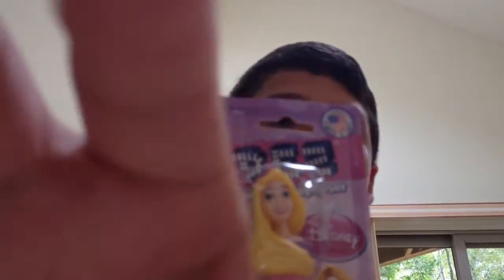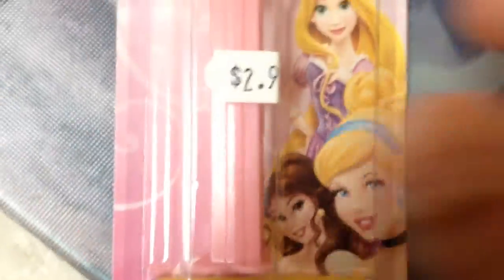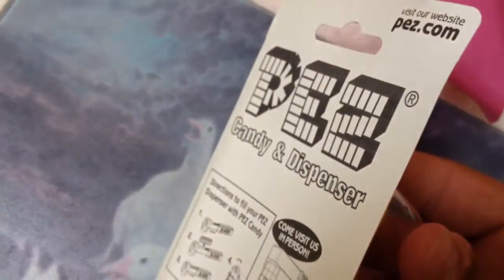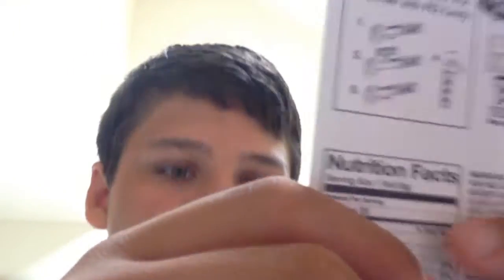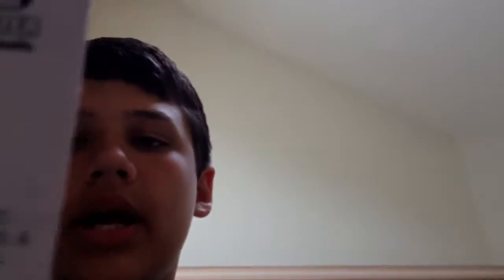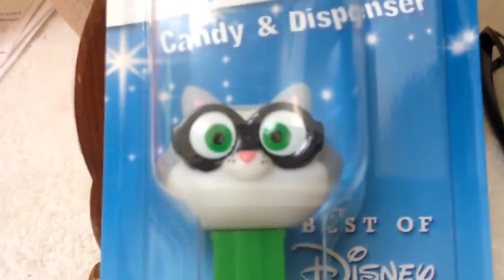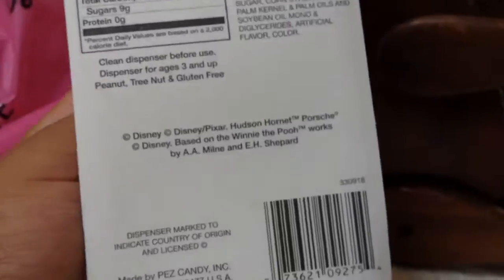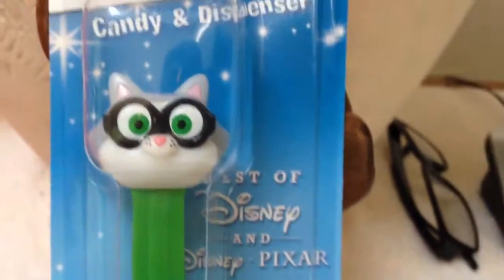2 New Pez From Hampton Beach!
Hey guys! I've been gone on vacation for a week so I apologize for the lack of uploads. These pez"s were super awesome and the tangled princess is the final princess I needed to complete my set!